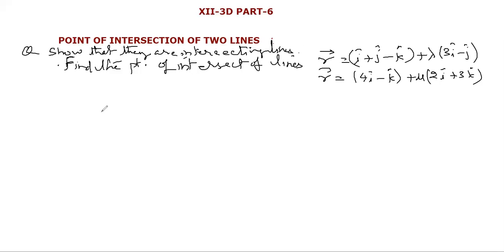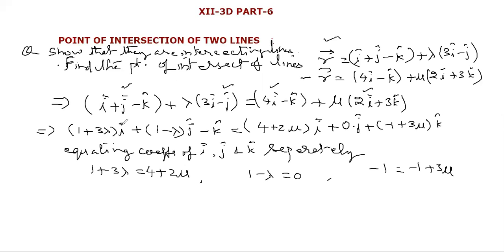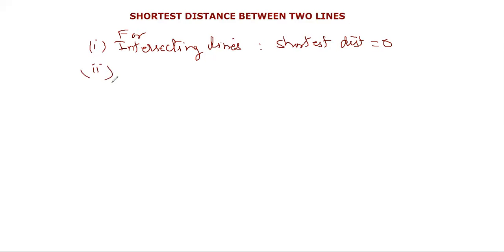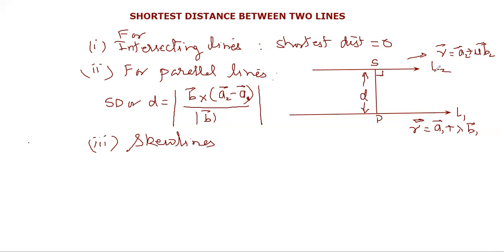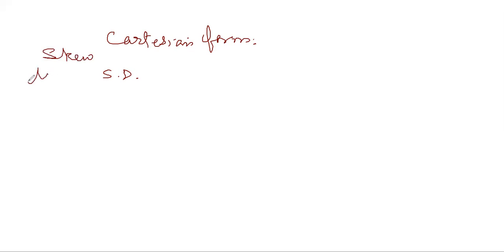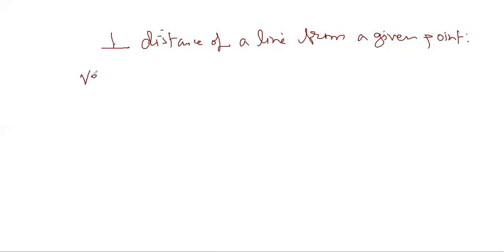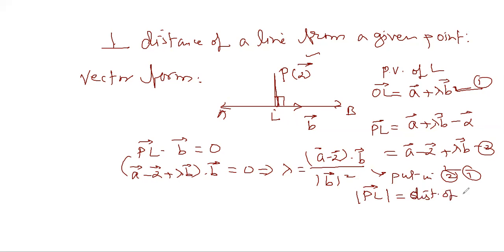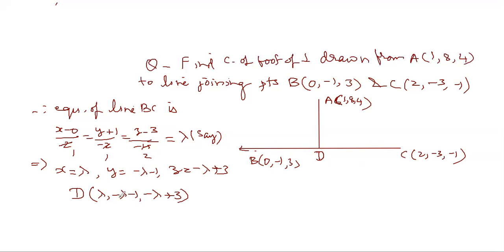XII THREE DIMENSIONAL GEOMETRY PART 6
CLASS-XII
3D PART-6  (EXPLAINED IN ENGLISH)
TOPICS COVERED :
1.POINT OF INTERSECTION OF TWO LINES.
2.SHORTEST DISTANCE BETWEEN TWO LINES.